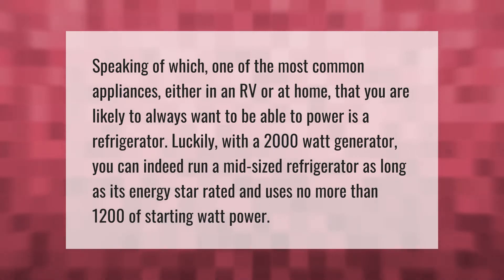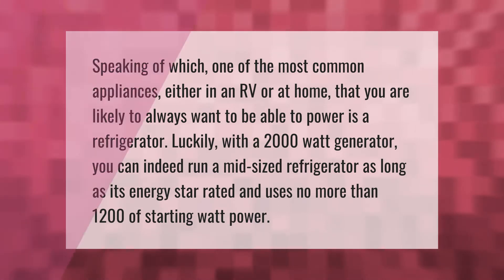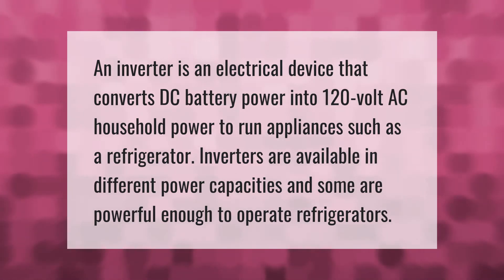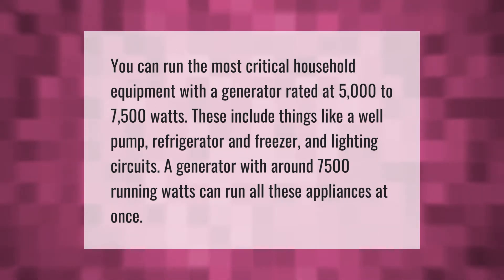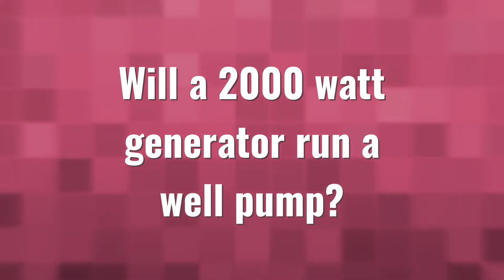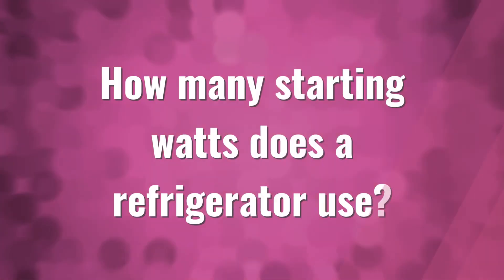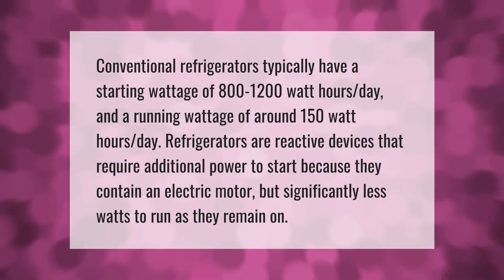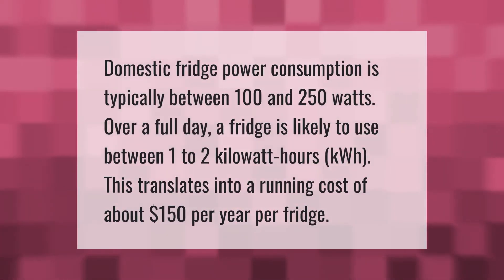Can a 2000 watt generator run a refrigerator?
00:00 - Can a 2000 watt generator run a refrigerator?
00:41 - Can I run a fridge off an inverter?
01:09 - What size generator will power a refrigerator?
01:41 - Will a 2000 watt generator run a well pump?
02:08 - How many starting watts does a refrigerator use?
02:40 - How many watts does a refrigerator use per day?

Laura S. Harris (2021, April 3.) Can a 2000 watt generator run a refrigerator?
    AskAbout.video/articles/Can-a-2000-watt-generator-run-a-refrigerator-206575